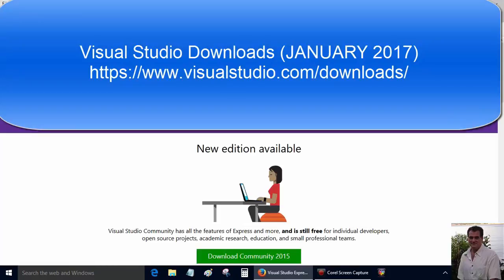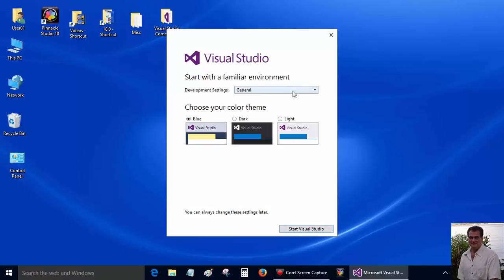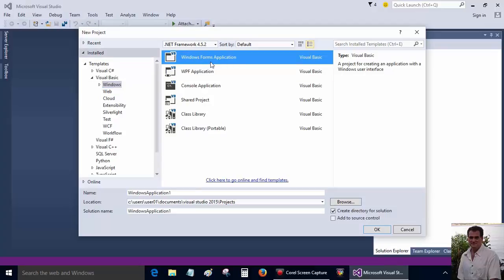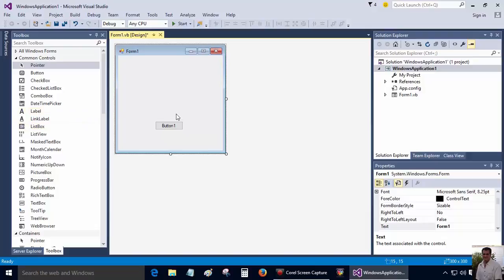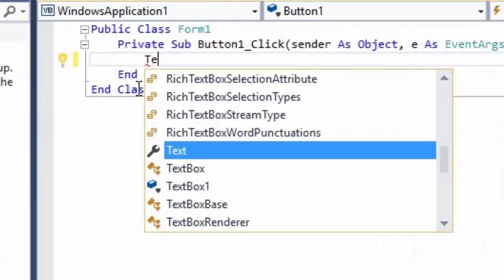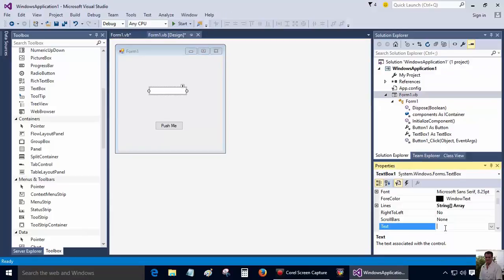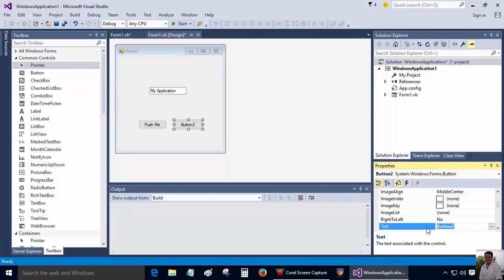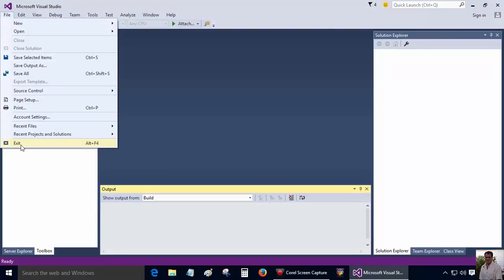Microsoft Visual Basic For Beginners, Installing Visual Studio Community Edition Part 1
In this video, we will download and install Microsoft Visual Studio, Community Edition. Then, we will go over a beginner Visual Basic application, which will include the use of subs, (functions), forms, buttons, text boxes, strings, building (compiling), and executing an application.